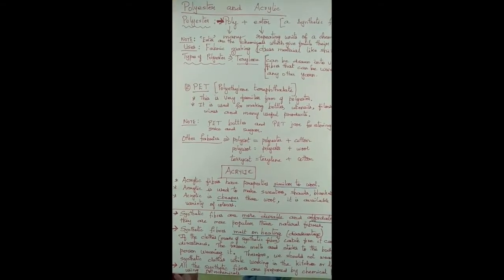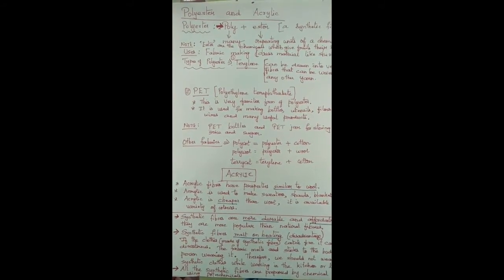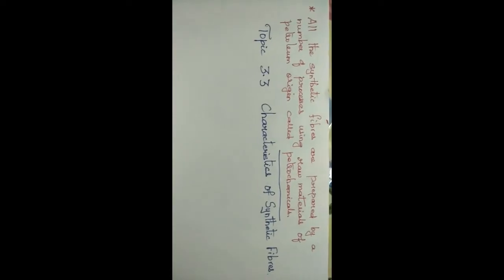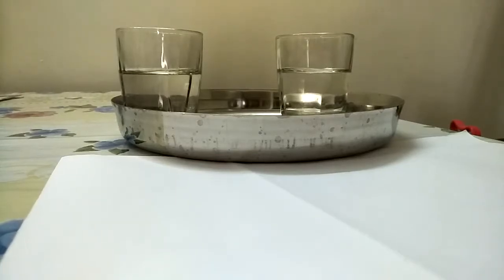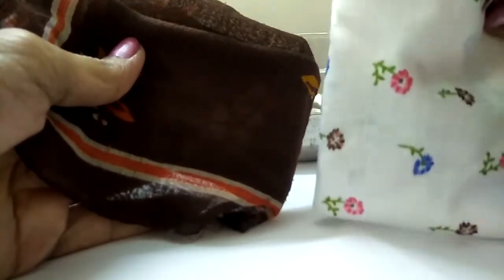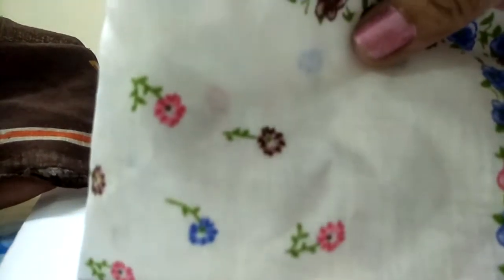8 SCIENCE Chapter3 Part2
Topic3.2(continue)
            Polyester, Acrylic
Topic3.3 Characteristics of Synthetic Fibres
(Including Activity)